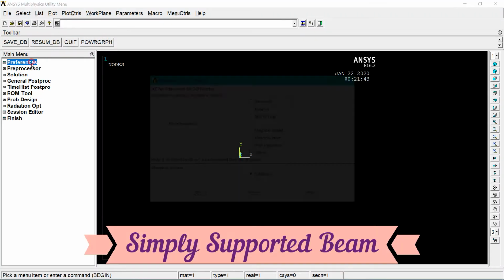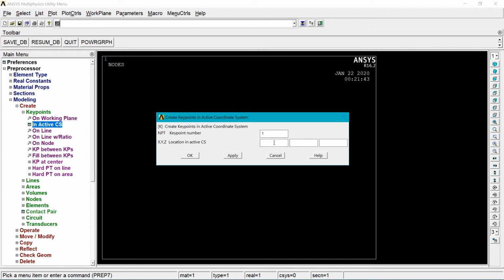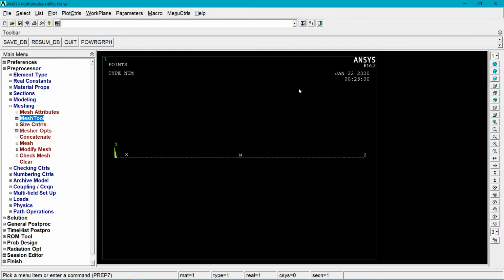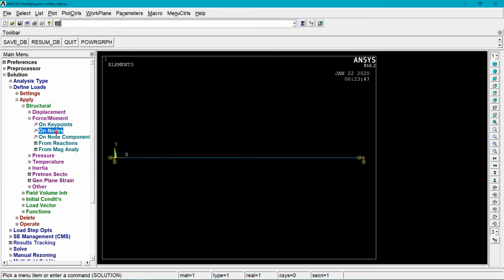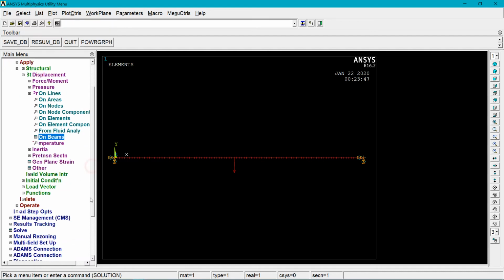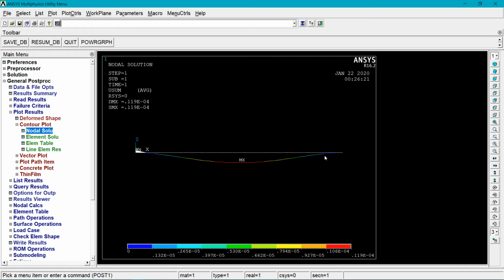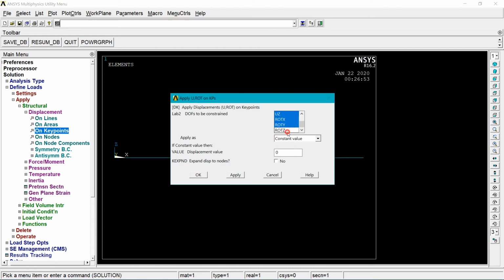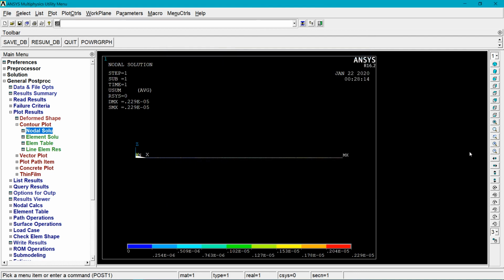ANSYS AIM 16.2 :: Simply Supported and Cantilever Beam Analysis | APDL Mechanical | Point Force, UDL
John A. Swanson is an American engineer invented Ansys Software
its a Large Wind tunnel and large lab for analysis with accurate results
In this tutorial shown up the analysis of the cantilever and simply supported beam  as forces and udl acting on it.

Happy learning as vision is to promote the software education to get skilled.